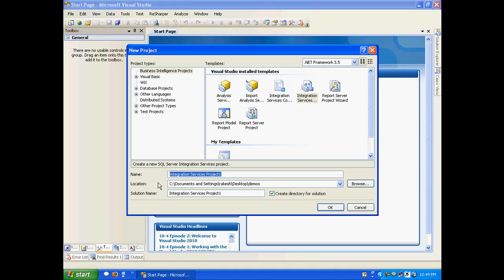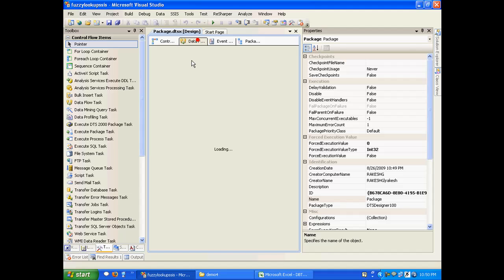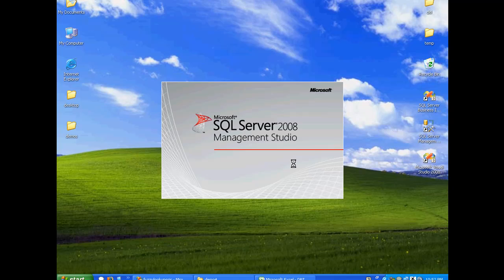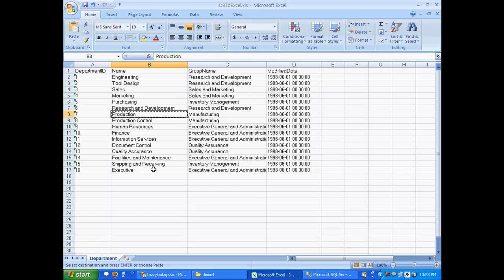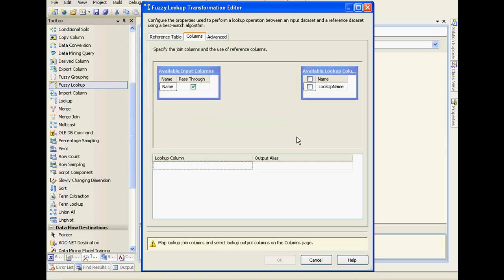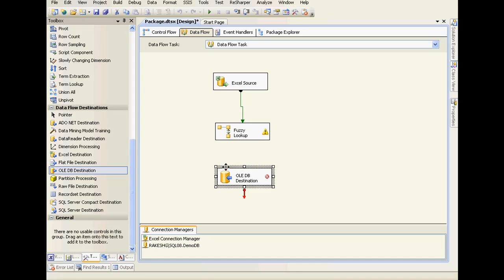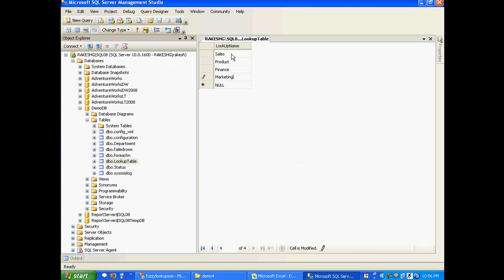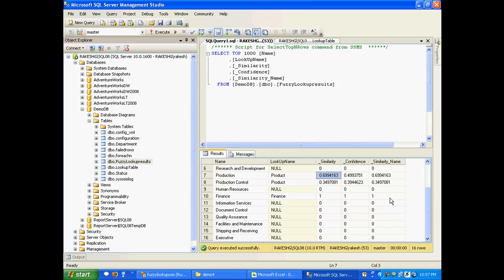SSIS 2008 Series:Fuzzy lookup transformation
This demo gives a basic overview of using the Fuzzy lookup transformation provided by SSIS 2008.